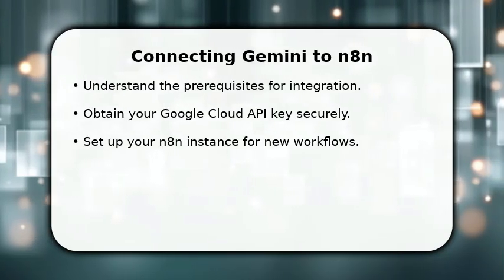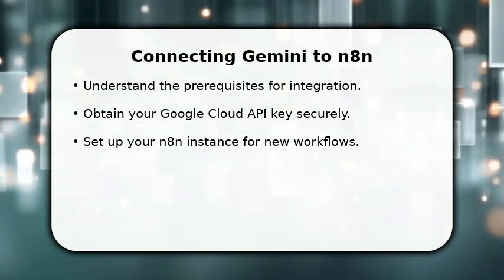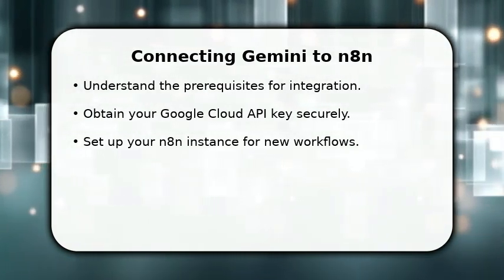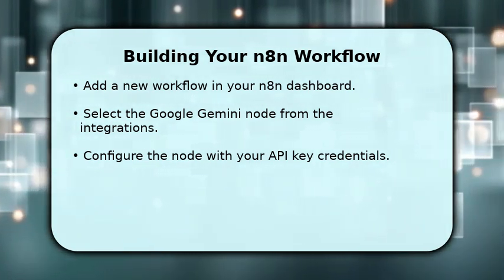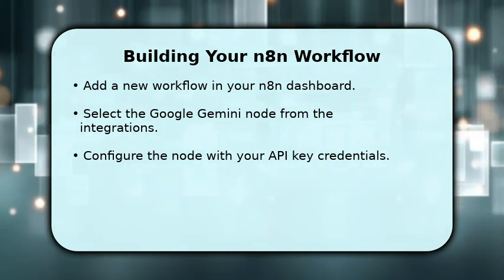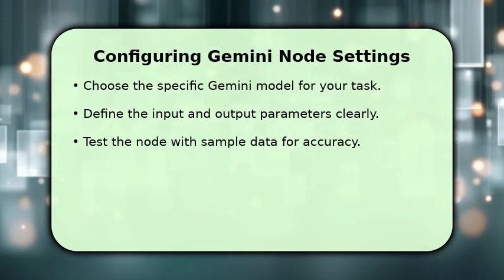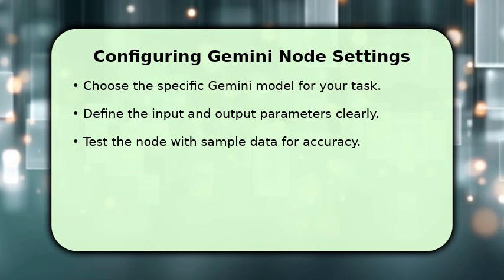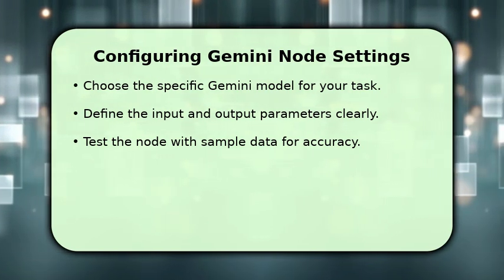How to Connect Google Gemini to N8N - Full Guide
In this comprehensive guide, we'll walk you through the step-by-step process of connecting Google Gemini to N8N. This integration allows you to automate workflows and streamline your data management. We'll cover everything from setting up your accounts to configuring the API connections.

Google Gemini, N8N, integration guide, workflow automation, data management, API connection, step-by-step tutorial, full guide, connect Google Gemini to N8N